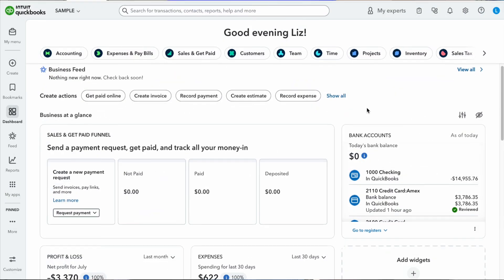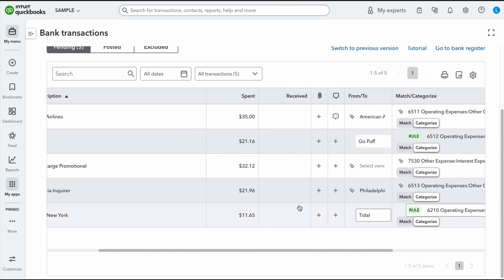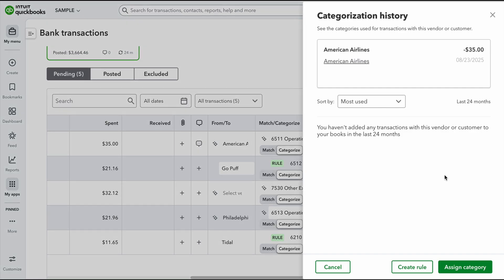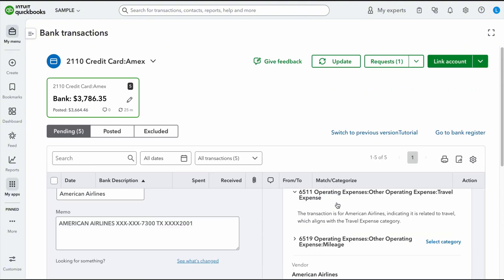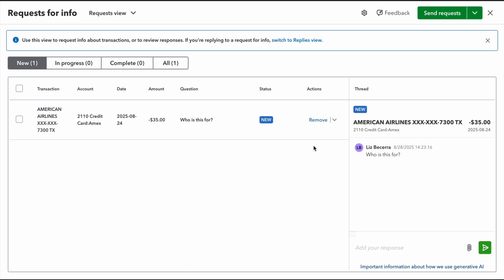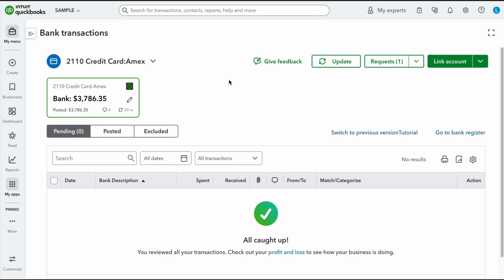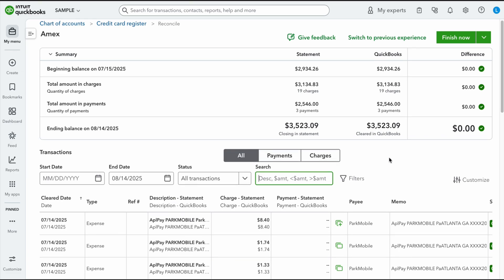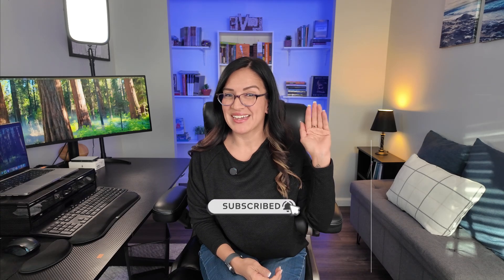QuickBooks Online (QBO) New Layout 2025 | What’s Different?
QuickBooks just rolled out a new layout, and in this video I’ll walk you through what changed so you can find everything faster.

Need help getting the most out of QuickBooks Online? Having trouble navigating your books? Want to schedule a 1 hour consultation with me? Schedule one with the link here: